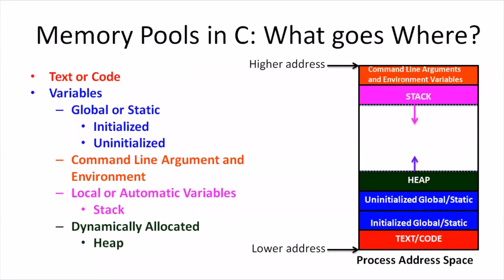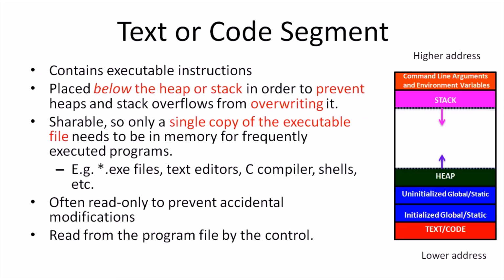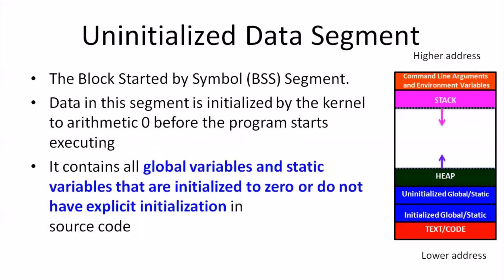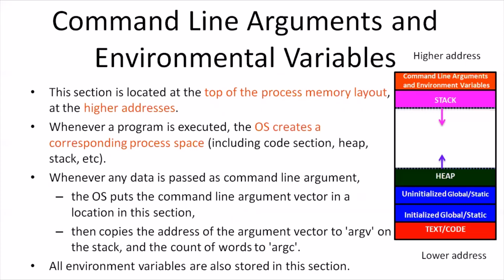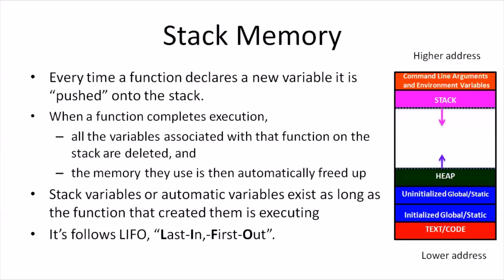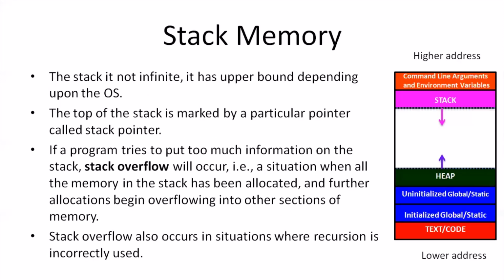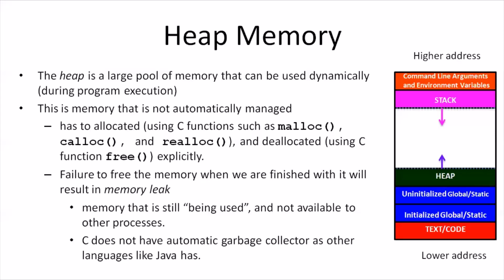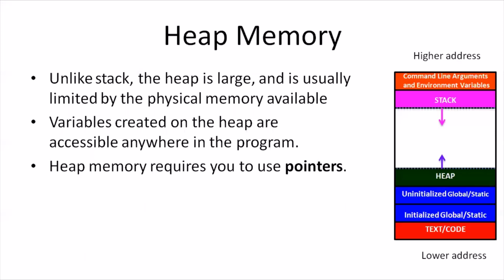Lecture 7: Memory Pool in C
Hello friends. In this video I will discuss about memory mapping in C.

The memory pool is C is divided into predefined sections and these sections have specific locations with respect to the memory addresses.

The first section is the Text or Code Section. This section contains the executable instructions of a program. The next section is the Initialized data segment also called the Data Segment. It is a portion of virtual address space of a program, that contains the global variables and static variables that are initialized by the programmer. The uninitialized data segment on the other hand is also called the Block Started by Symbol Segment or the BSS segment. Variables in this segment is initialized by the kernel to 0 before the program starts executing. It contains all global variables and static variables that are not initialized explicitly in the source code. The Command Line Arguments and Environmental Variables section is located at the top of the process memory layout, at the higher addresses.
Whenever any data is passed as command line argument, the OS puts the command line argument vector in a location in this section, and then copies the address of the argument vector to 'argv' on the stack, and the count of words to 'argc‘. All other environment variables are also stored in this section. The next section is the Stack section, also known as the Stack Memory. Stack is used to store Automatic (local) variables whose scope is valid within a function where it is declared.

To see how the Stack actually grows and shrinks and how the value of the stack pointer changes with function calls, I recommend you to see my tutorial on “Understanding Stack Memory Using C”

The next section in the memory is the Heap. The heap is a large pool of memory that can be used dynamically (during program execution).
Unlike stack, the heap is large, and is usually limited by the physical memory available. Variables created on the heap are accessible anywhere in the program (irrespective of scope) and heap memory requires us to use pointers. To see how the heap memory actually works, I recommend you to see my tutorial on "Dynamic Memory Allocation"